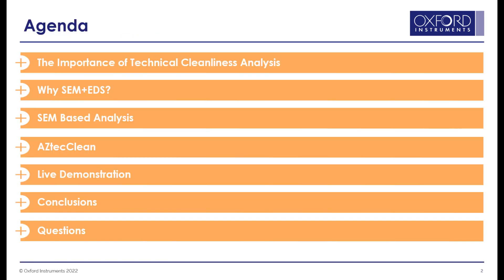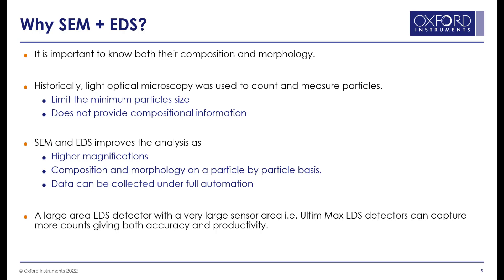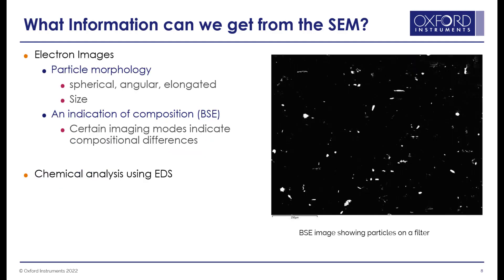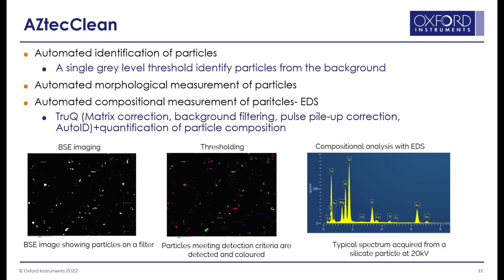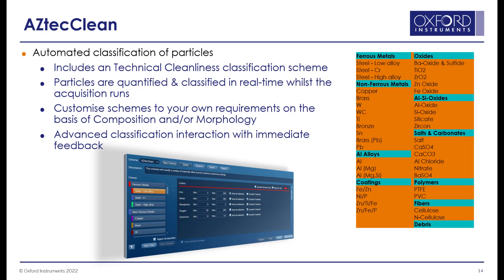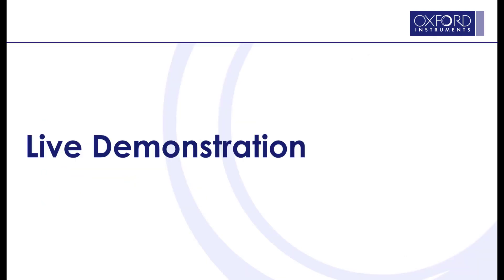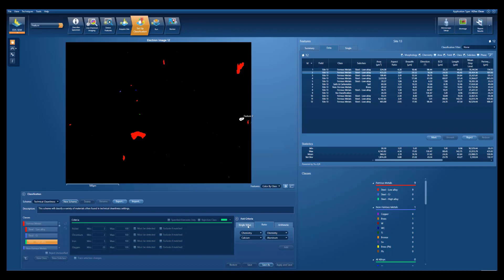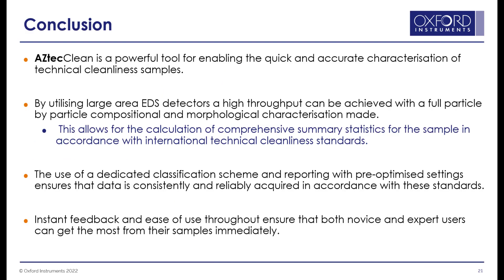Technical Cleanliness Analysis with AZtecClean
Discover how AZtecClean, the SEM-based particle analysis platform, brings an automated characterisation & technical cleanliness solution by automating energy dispersive x-ray spectroscopy (EDS) analysis to gather compositional and morphological information from particles.

Watch this video & learn how AZtecClean:
✅ Automatically finds, identifies & classifies particles, providing an assessment of particle sources & supporting the process of contamination control
✅ Reports on particles to international standards such as ISO16232 & VDA19
✅ Is easy to use & deploy for a consistent cleanliness monitoring program